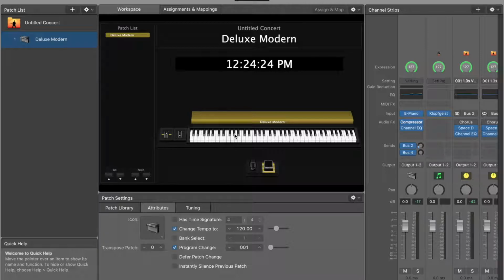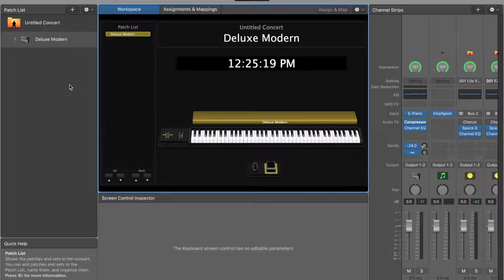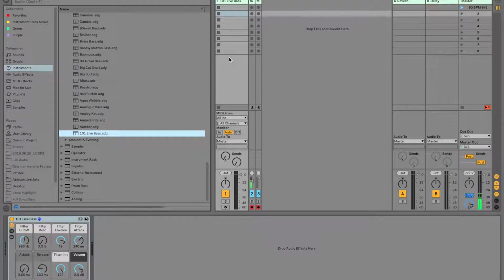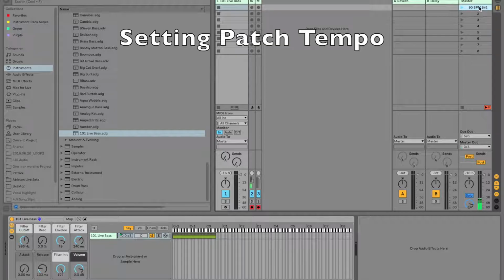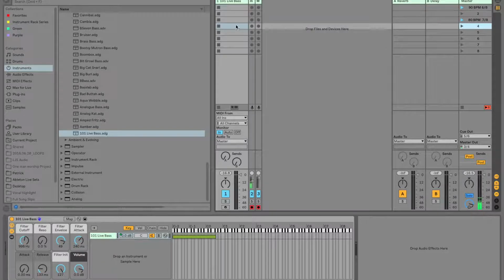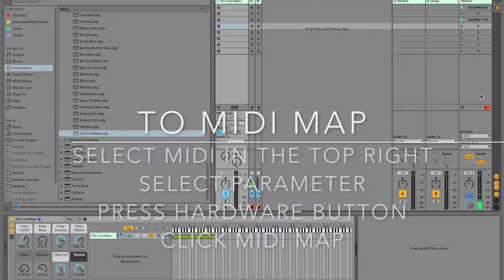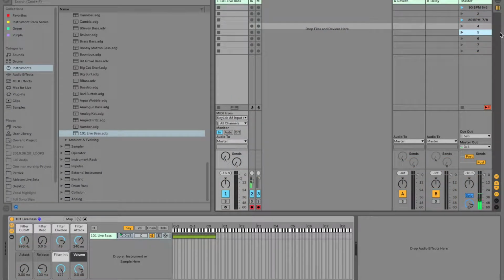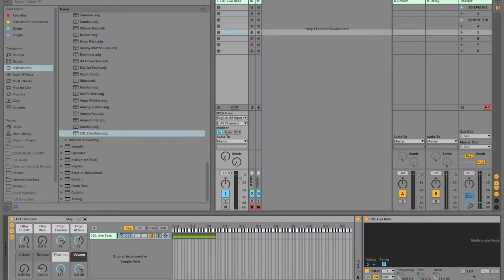5 Things I wish I Could Have Found When I Started Using Ableton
Walk with me as I show you the things that I wish i could have found the first time I opened Ableton after switching from Mainstage.

Mainstagetoableton.com/keyrangesplit
Mainstagetoableton.com/go